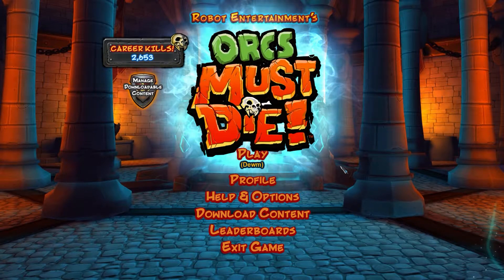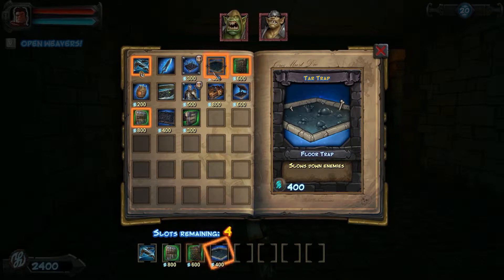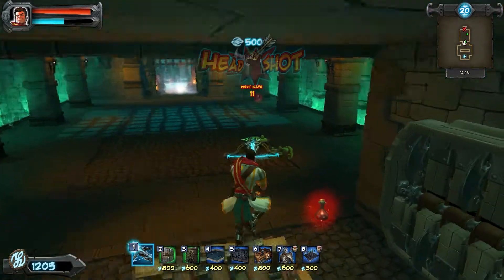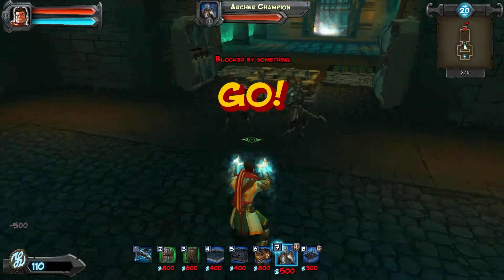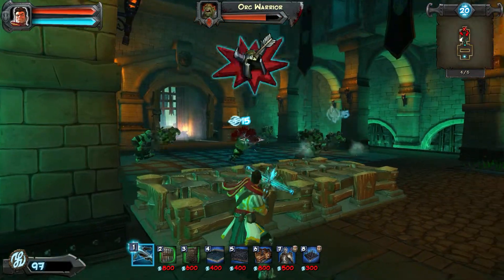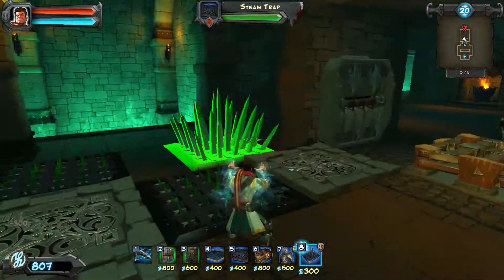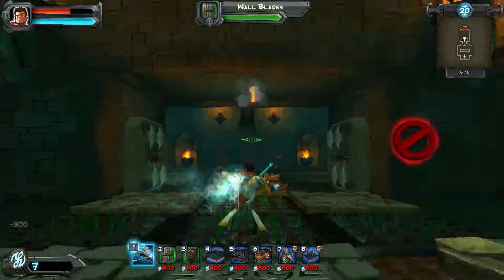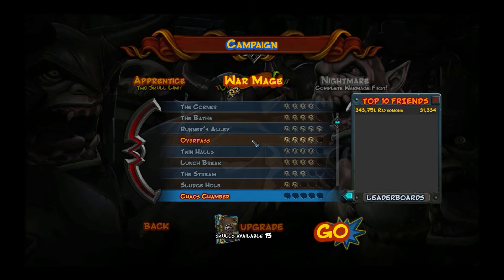Orcs Must Die! - The Baths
Orcs Must Die - The Baths level, lets play.
Epic runthrough of "The Baths"